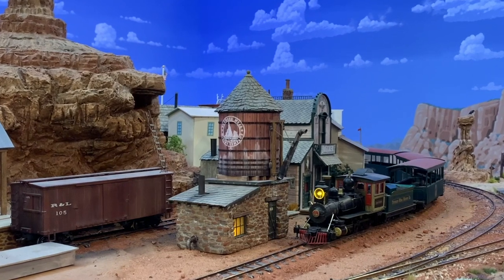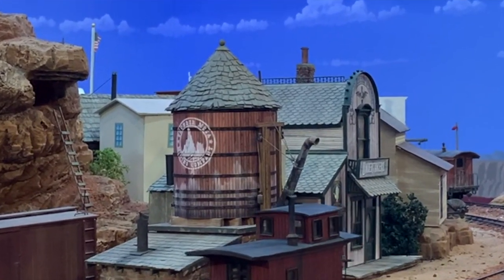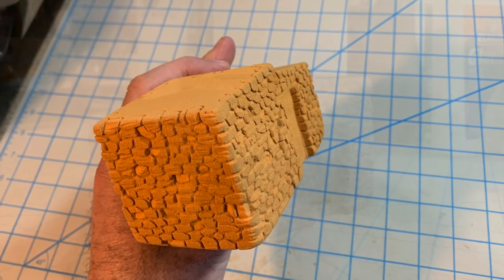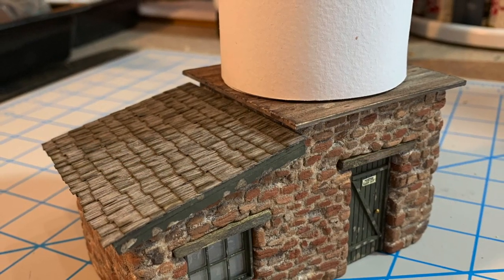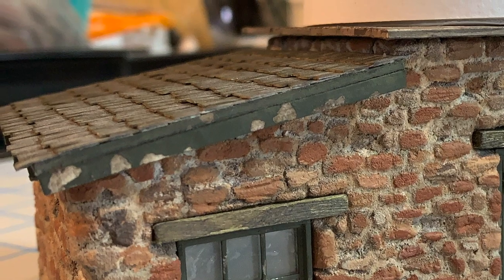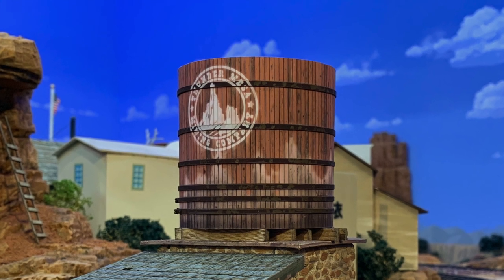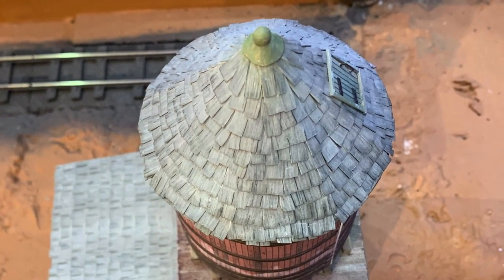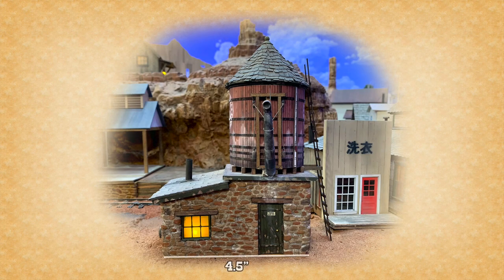Building a Stone Based Water Tank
This week we have a how-to video describing the build of Thunder Mesa's stone based water tank. I describe the techniques and materials used to create realistic random stone walls, and reveal my secret for perfect graphics on model structures. Enjoy!

"Country Cue 1" courtesy of Audionautix YouTube Audio license.